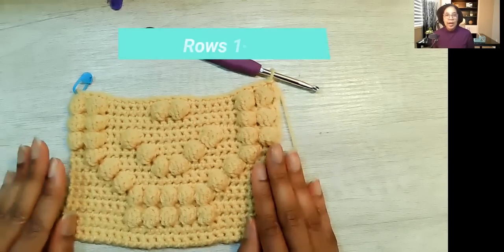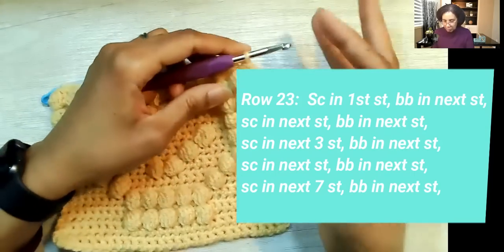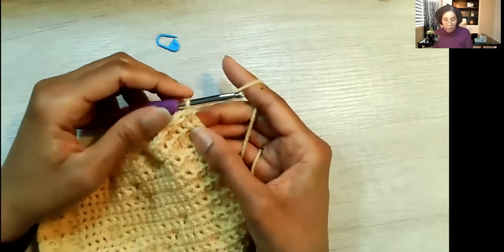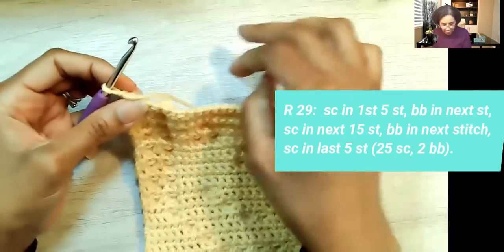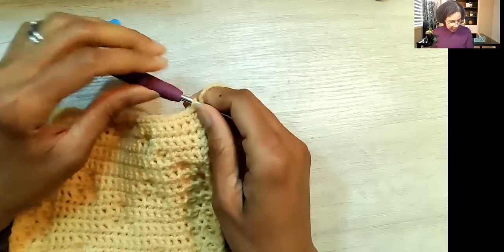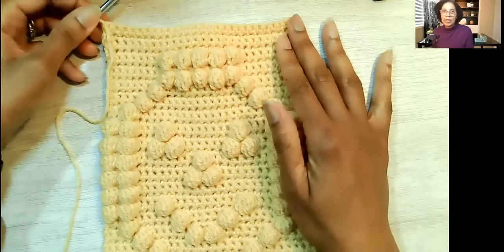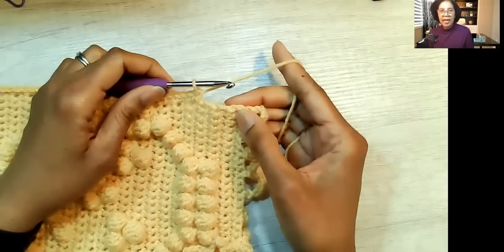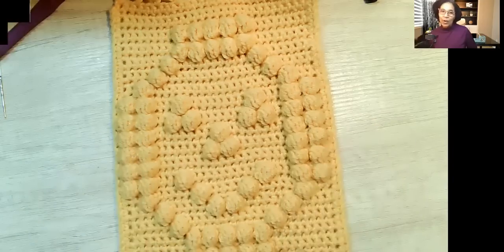Happiness Cloth Part 2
Happiness Cloth in Crochet (Part 2 )

This is a tutorial/MAL for the 3Blessingschallenge
In case you missed it here is the link to Part 1:

Materials needed
Worsted weight yarn (4) 2 oz/ 60 gm
5mm hook US 8/H
Yarn needle
Stitch markers (2)
Scissors

Terms/abbreviations used
Ch.    chain
St.     stitch
Bb.    Bobble Stitch
*        Begin repeat here

Row Stitch counts are included at the end in ().

Choose your notifications to the ALL setting.

Please leave ??? In the comment section. I am happy to help
Please send photos of  completed  projects to
Don’t forget to give permission to display them on the channel.